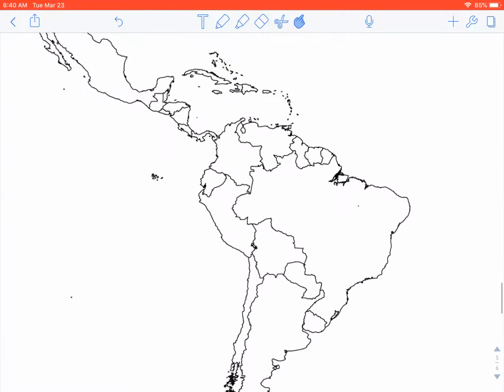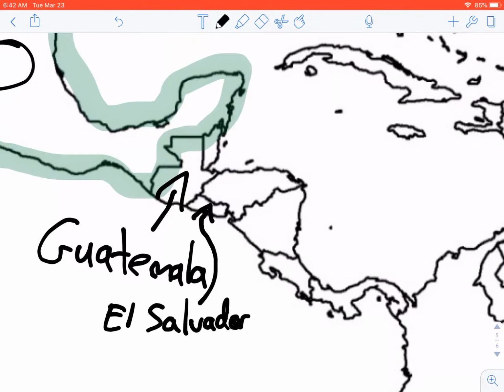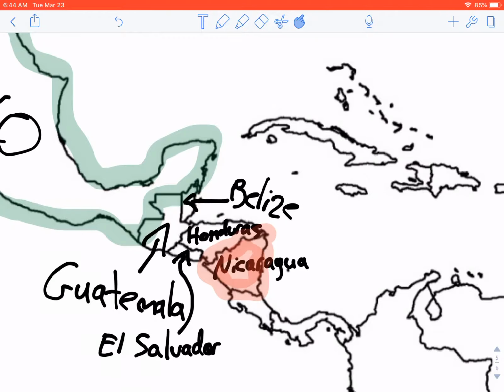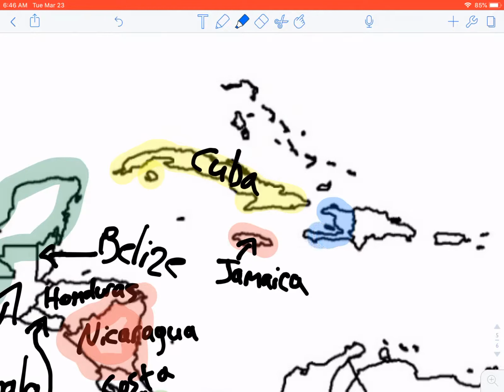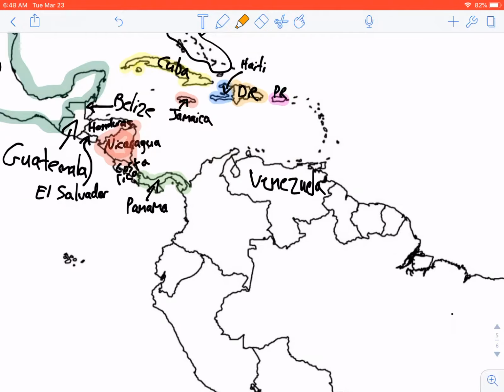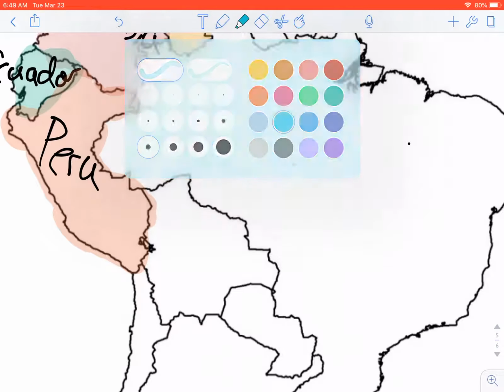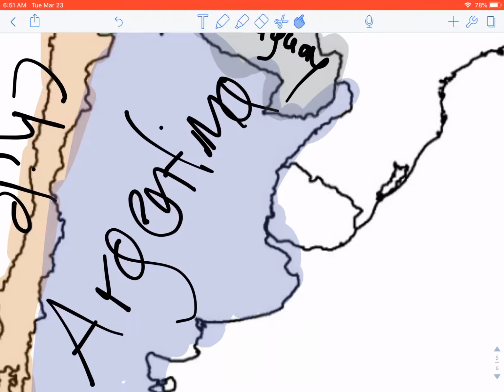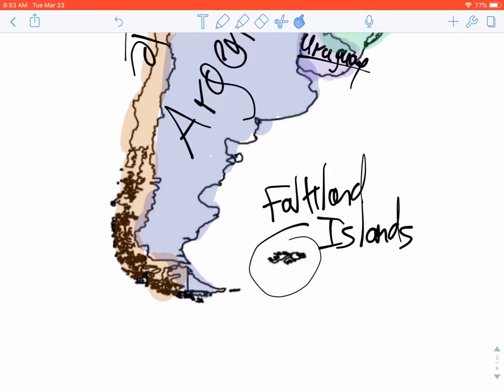Unit 7 Map